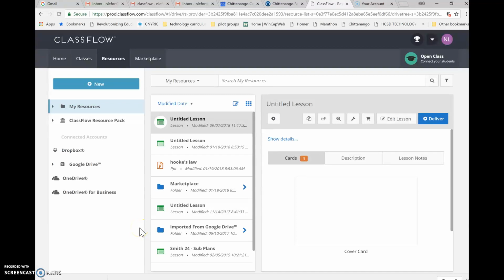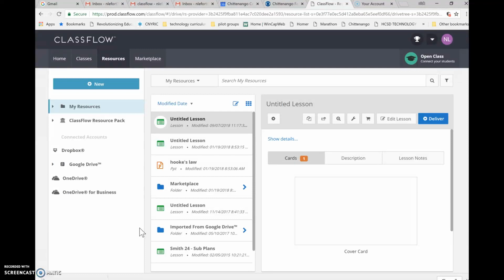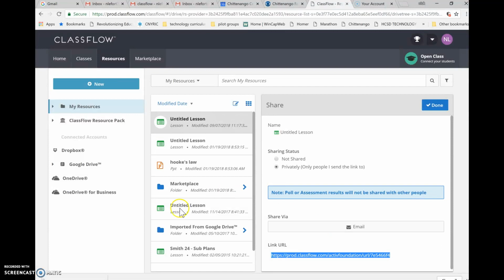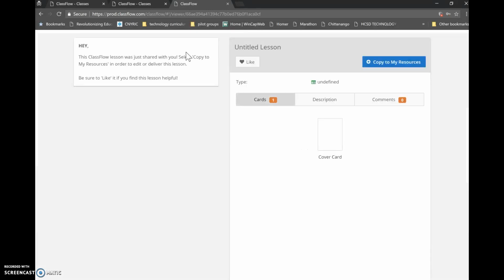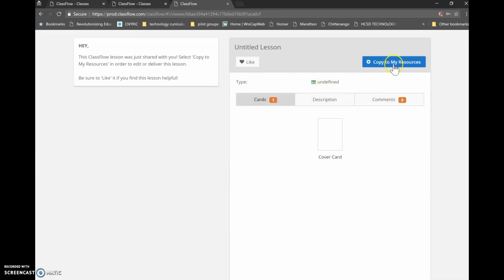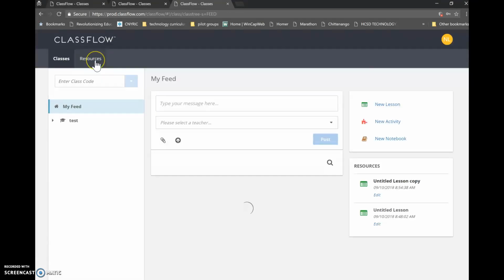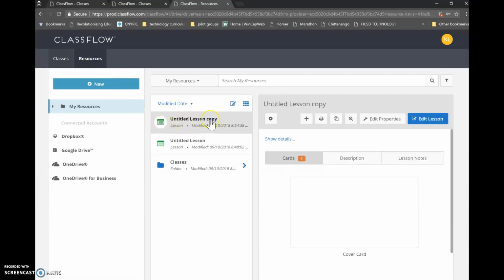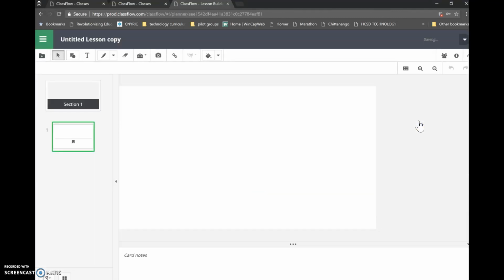Adding classflow link to google classroom